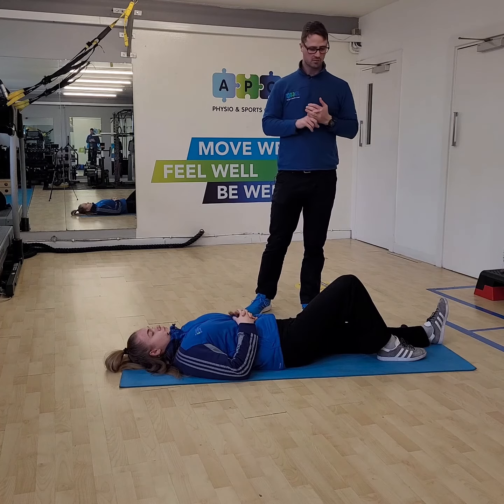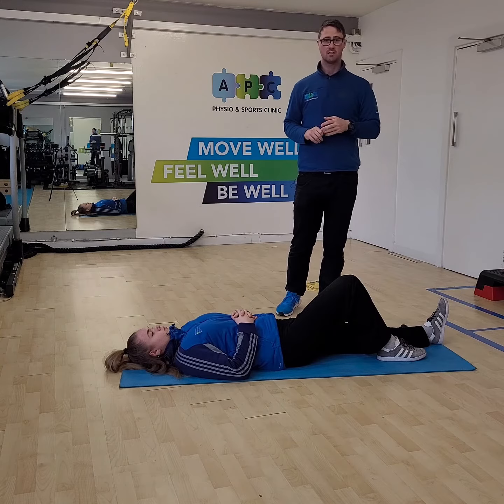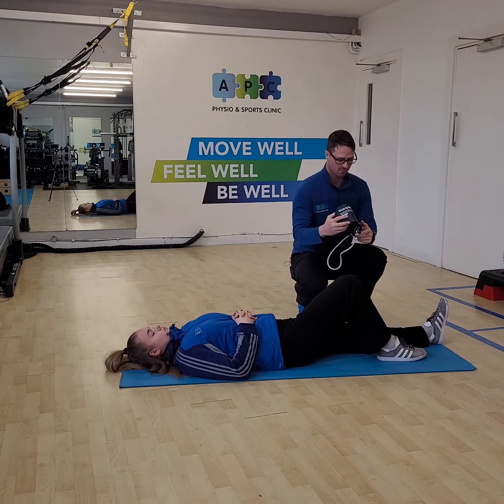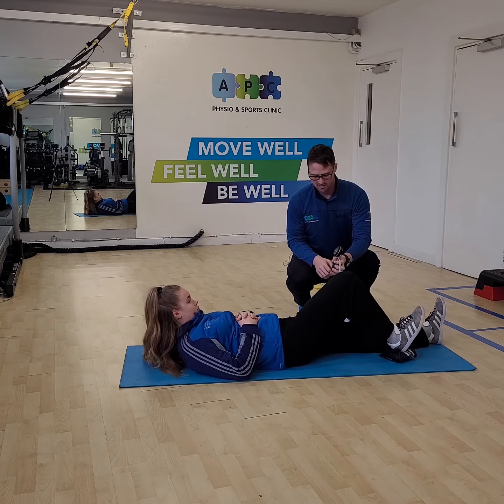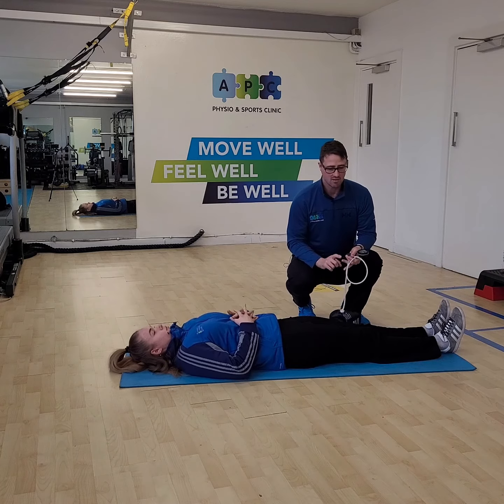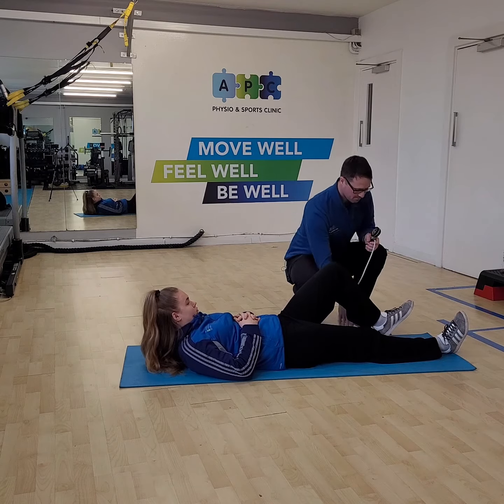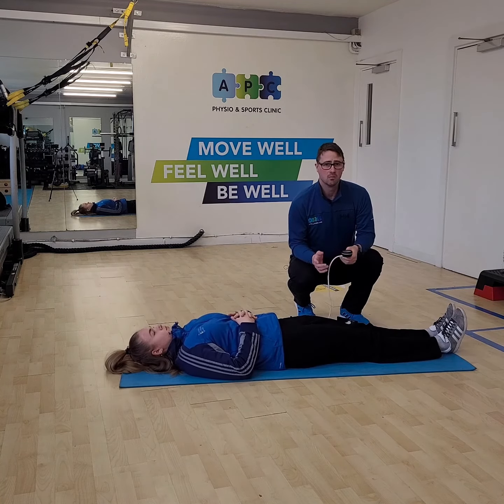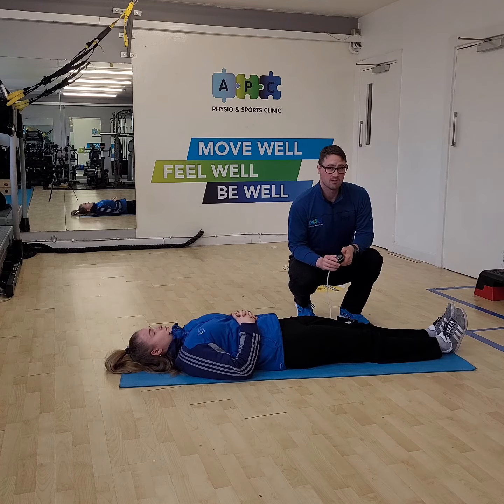Posterior Chain_Hamstring Testing.mp4